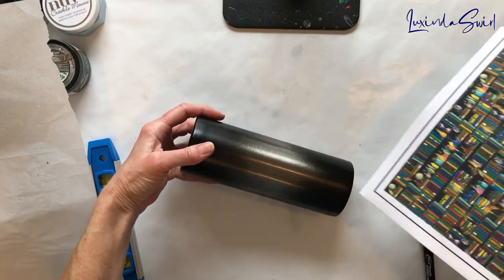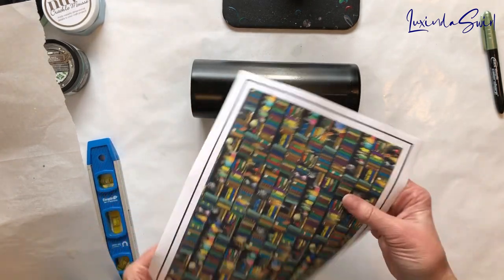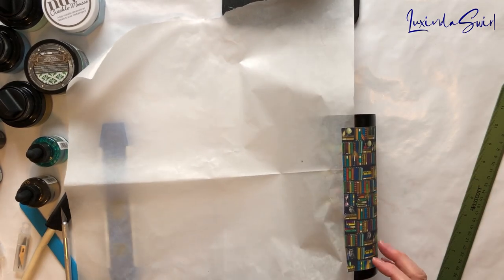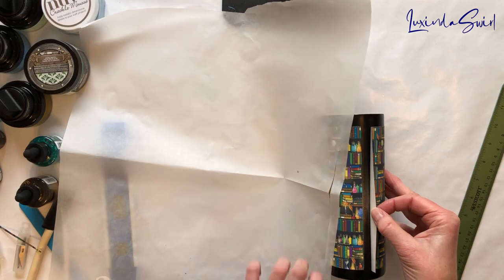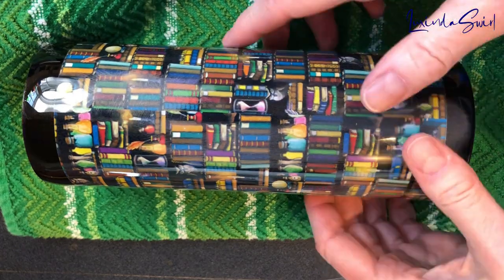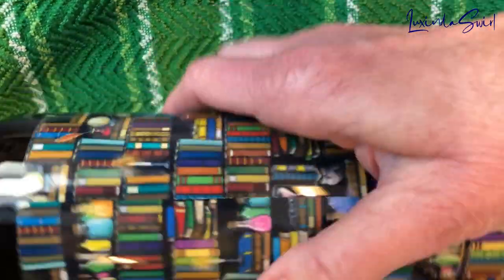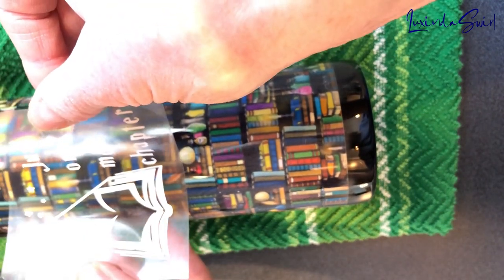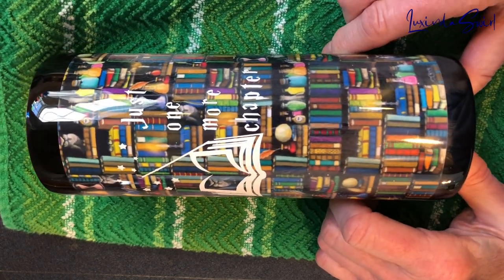Printable Vinyl Full-Cup Wrap of a Magician's Library! "Wrap It Up, I'll Take It" Tumbler Series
I found a wonderful pattern at 143vinyl.com and brought it into my Cricut Design Space program using the "pattern" function. Then I printed the pattern out on a sheet of printable vinyl and wrapped it all the way around a 20-oz tumbler. I added a decal, some sparkling resin, and voila -- a Magician's and Book Lover's Resin Cup! The library gods were pretty chuffed.

Materials used in this video*:
Printable vinyl
Marabu Rainbow alcohol ink
Tumbler turner